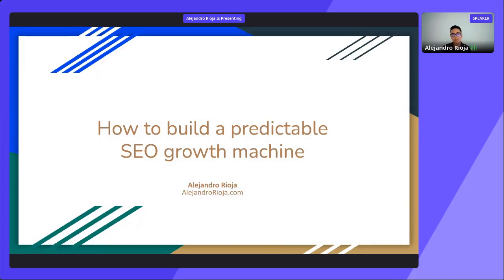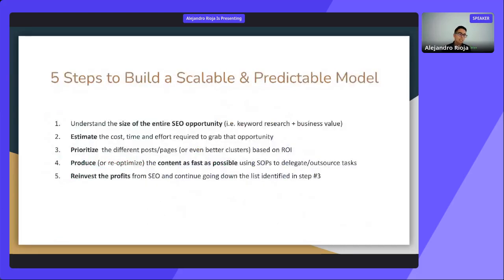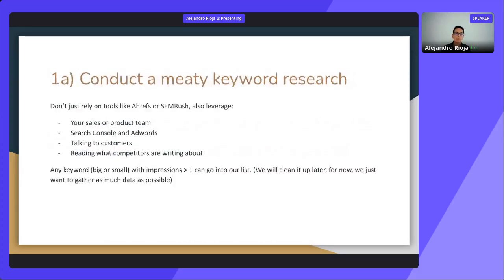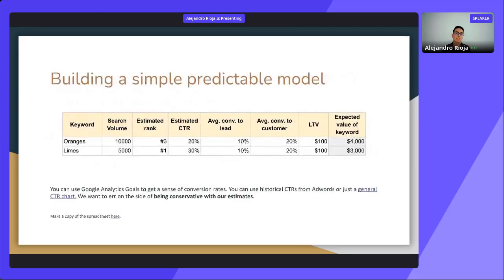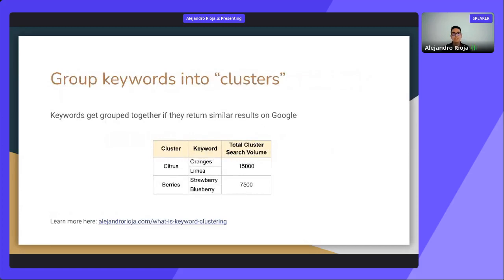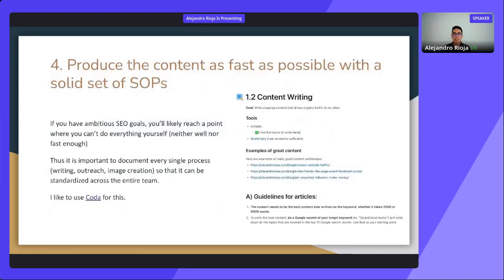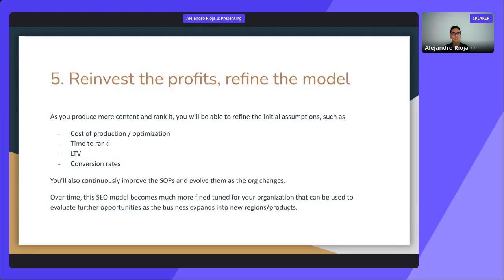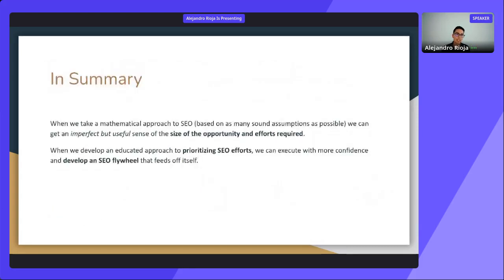How to build a predictable SEO growth machine? | by Alejandro Rioja, CEO/Founder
This session is a recording from the Outranking Summit Sep 1-2, 2021.
Alejandro Rioja is the CEO/Founder at Future Sharks

In this session we discuss:
SEO expertise, growth hacking, and scaling business
Outranking.io is an advanced AI-powered writing and researching platform to create high-quality SEO-optimized content.